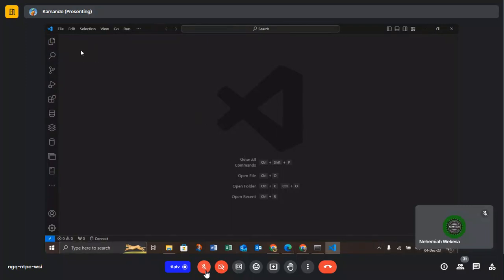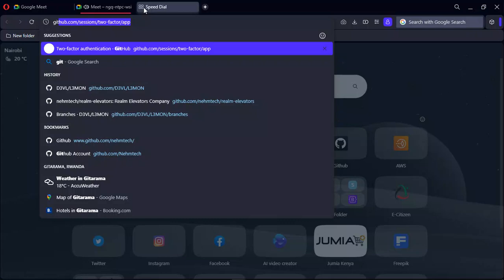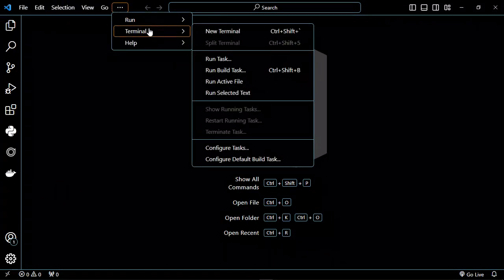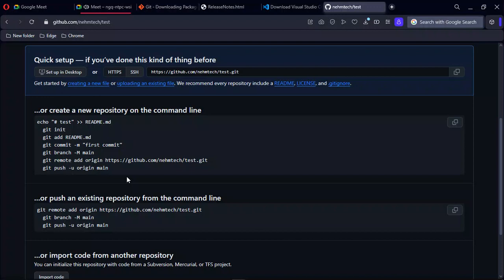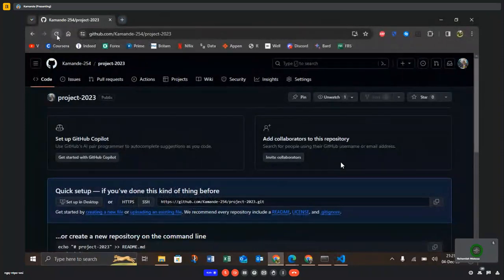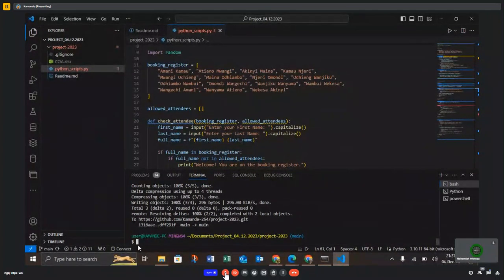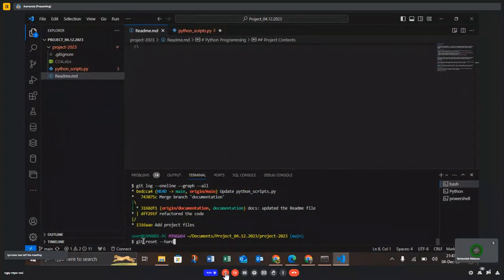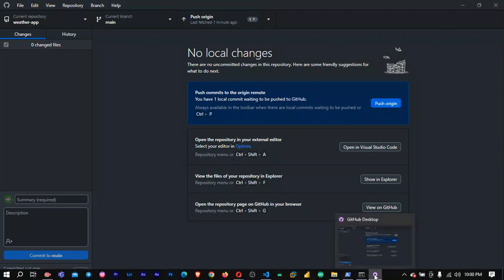Git and Github Discussion Part 1